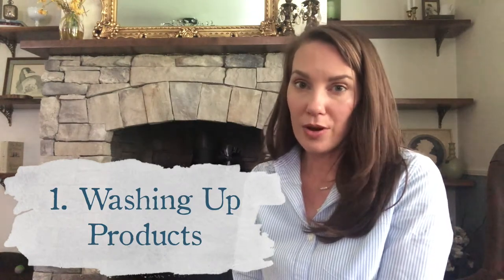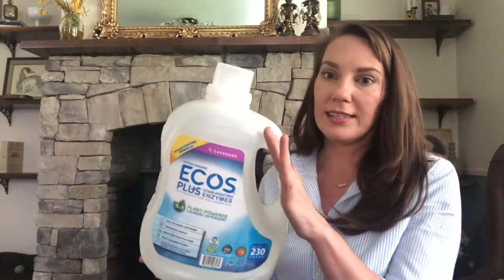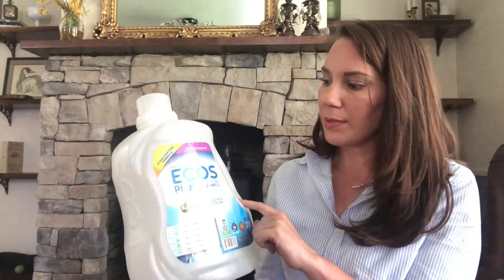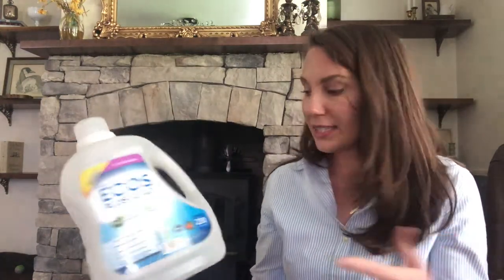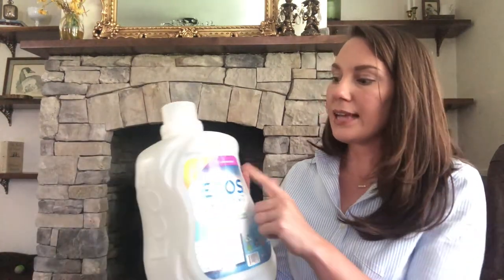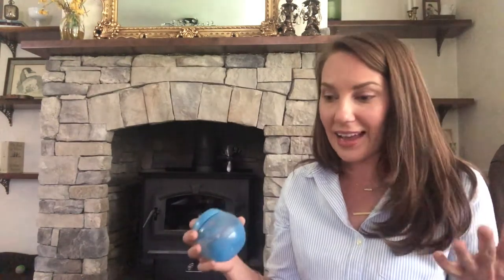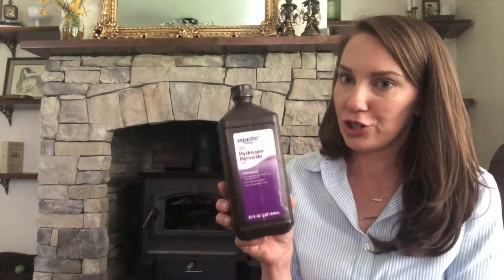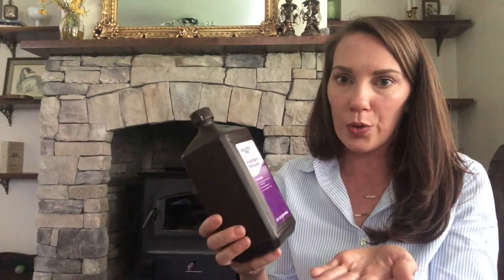My (Mostly) NATURAL LAUNDRY CARE PRODUCTS I'm Currently Use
In this week's video, I'm sharing the (mostly) natural laundry care products I currently use in my home -- from what I use to wash my laundry to how I naturally scent my clothes to how I remove stains and natural products I use to iron.

Love + Light,
Meagan

🖥 BLOG POSTS YOU MAY LIKE: 🖥

Vitacost Essential Oils:
OxyClean Max Force Stick

🌿🌸☀️Join my SEASONAL HERBALISM Community🍁❄️🌿

Interested in joining my inner herbal circle and letting the cycles and rhythms of nature guide your herbal practice?